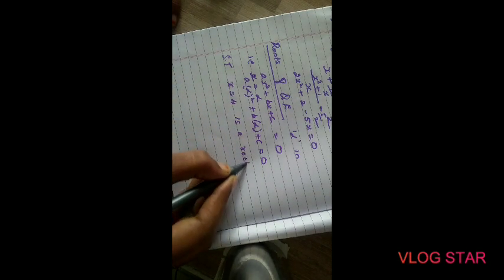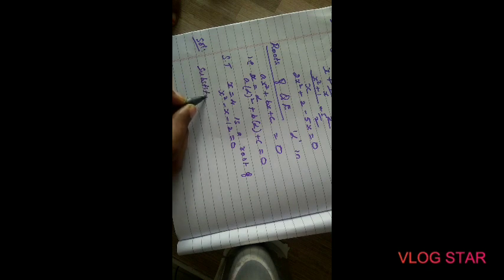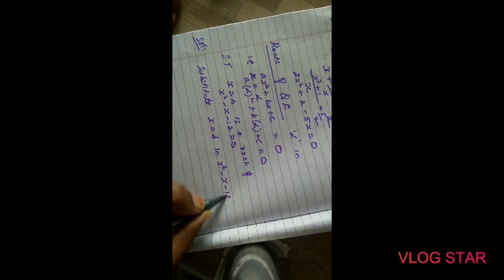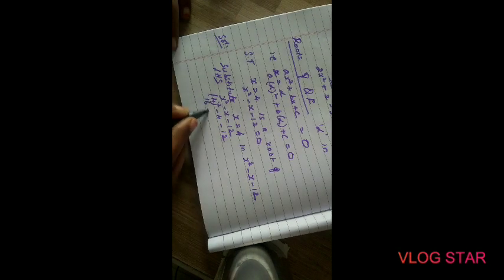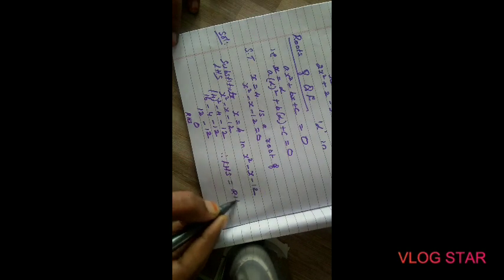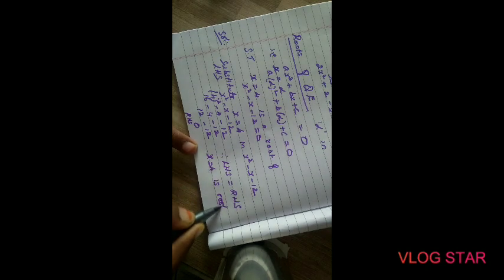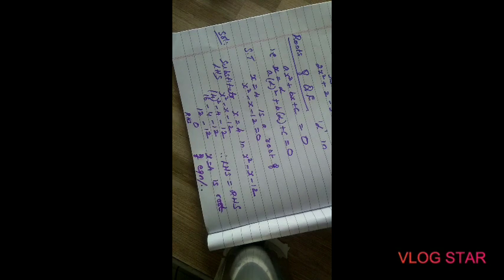X ICSE QUADRATIC EQUATION